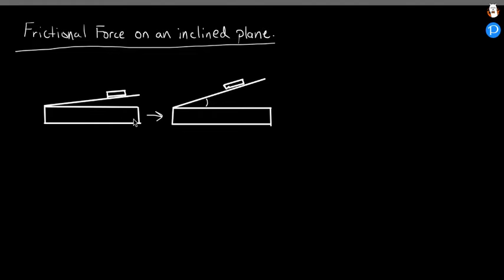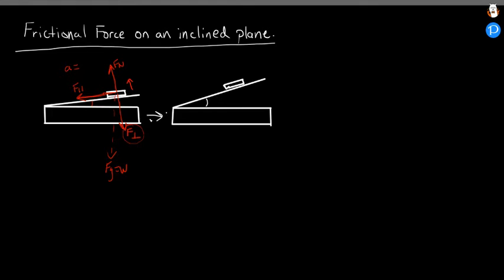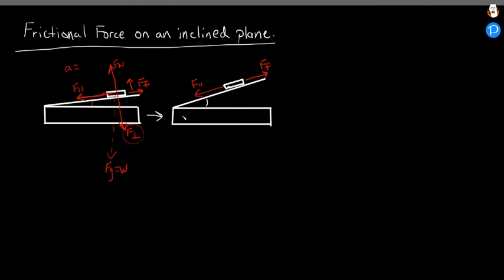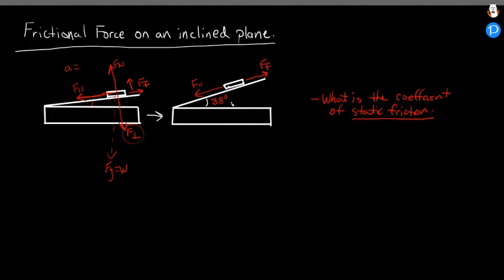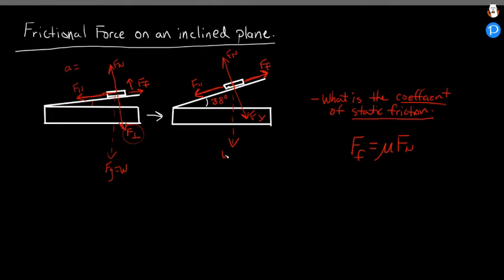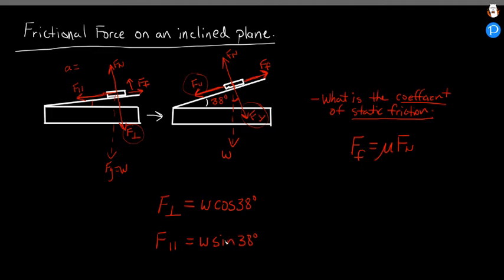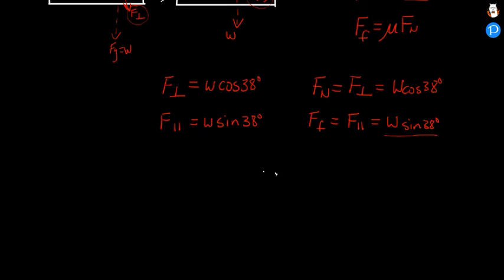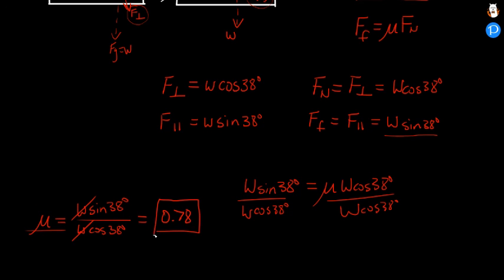Friction on an inclined plane